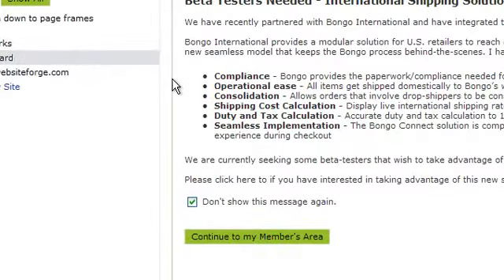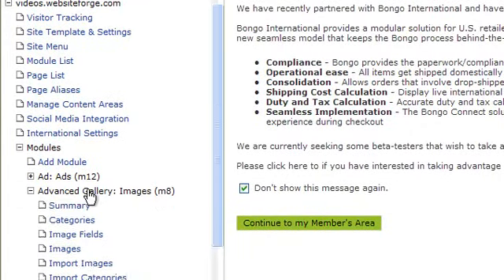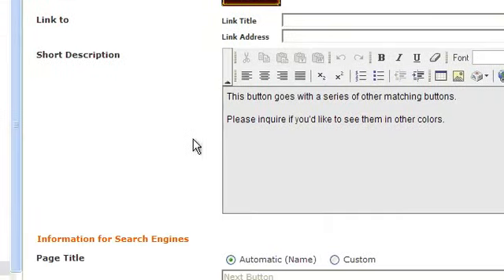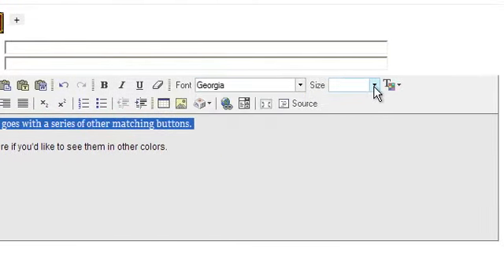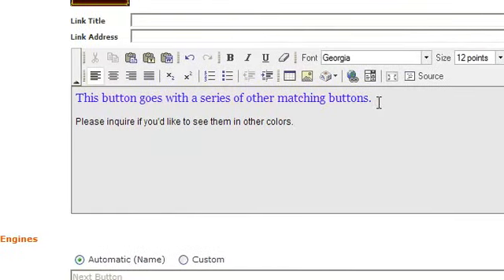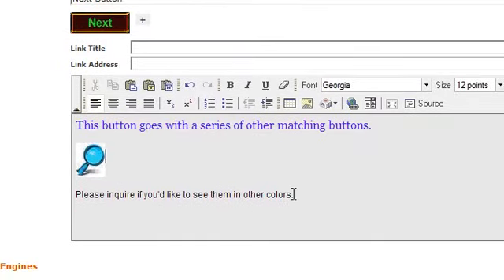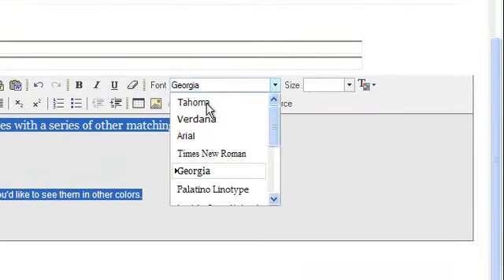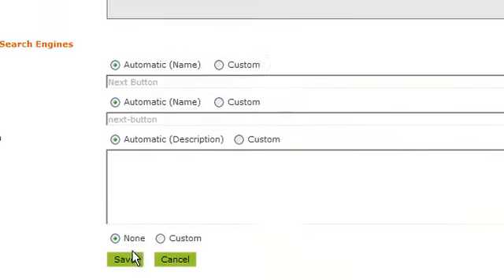Advanced Gallery Format Image Description Text - Websiteforge Ecommerce Website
This video will show you how to format the text in your advanced galleries image description field.